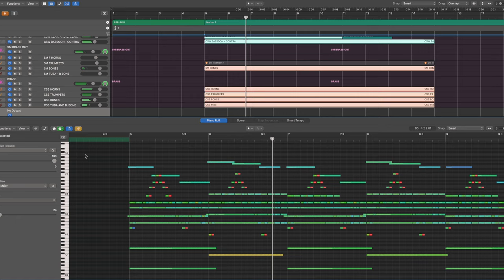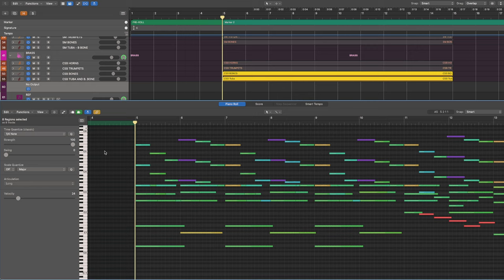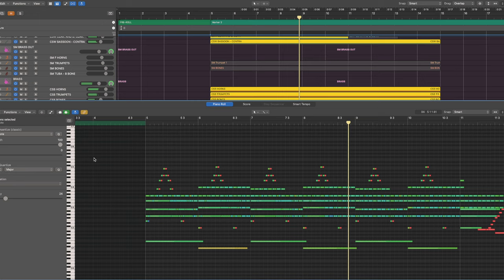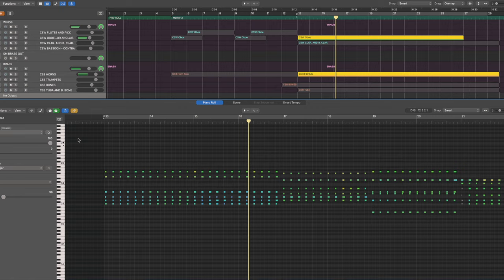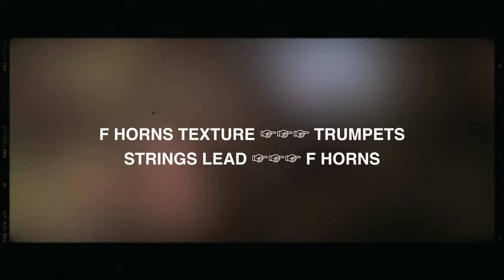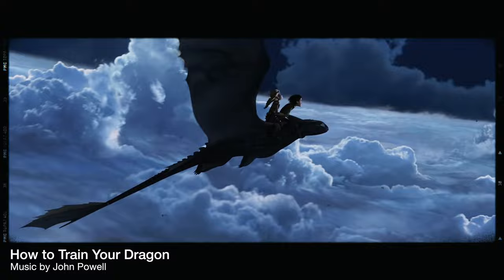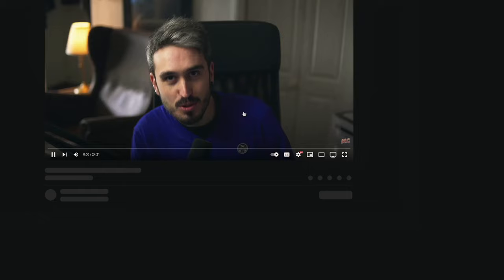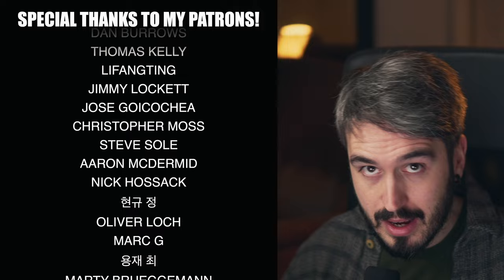What Makes Music FLY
In today's video we try to figure out what makes music fly and how to create similar orchestral textures across different pieces of music. We analyse examples from the music of Harry Potter and the Prisoner of Azkaban, E.T. the Extra-Terrestrial, How to Train Your Dragon and more.